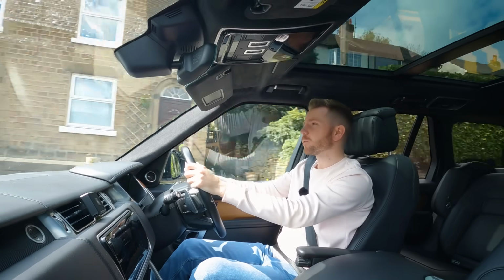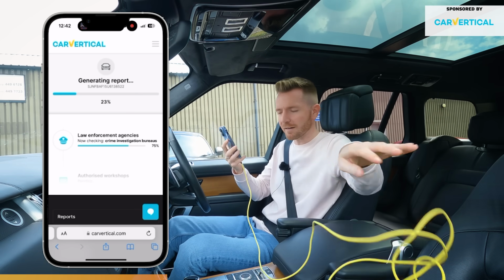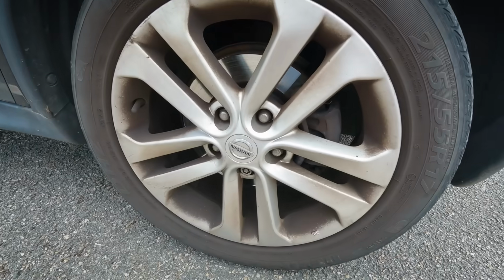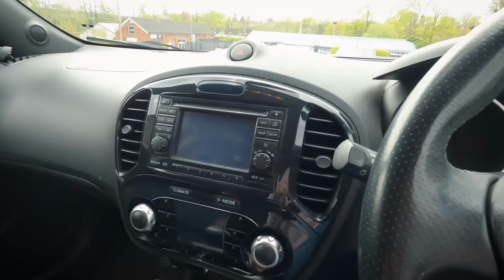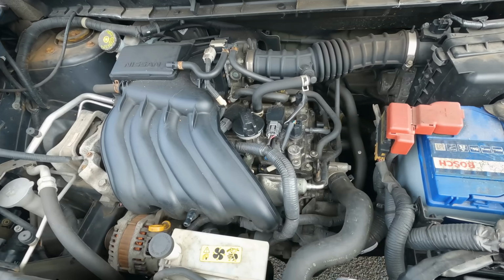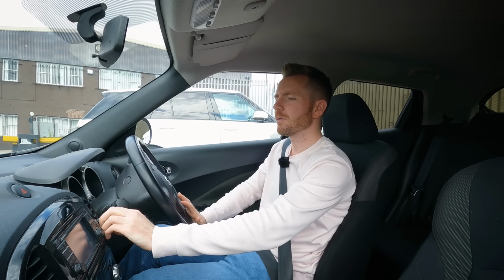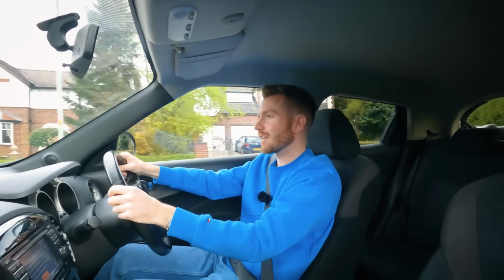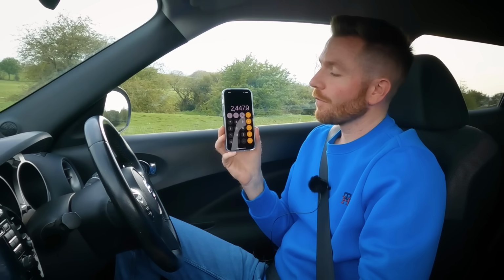I BOUGHT A CHEAP NISSAN JUKE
Today, I've bought a Cheap Nissan Juke, let's see what it's like...